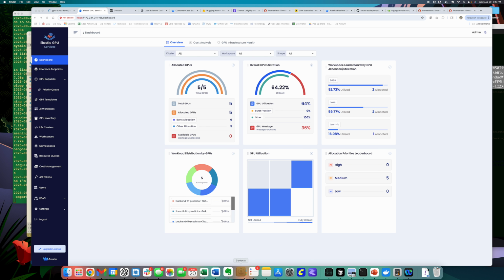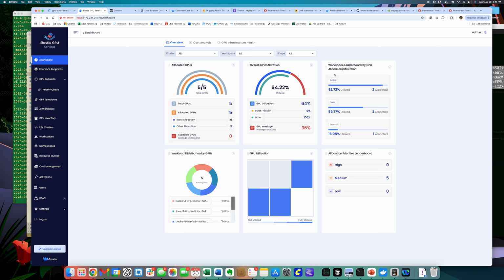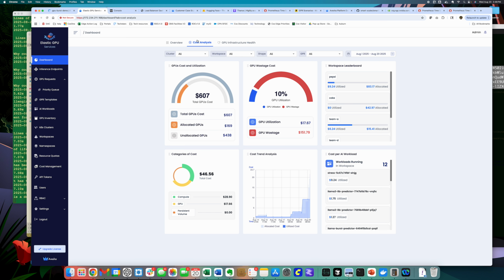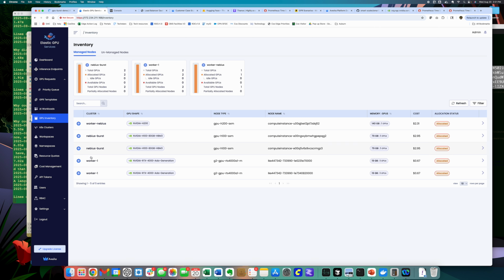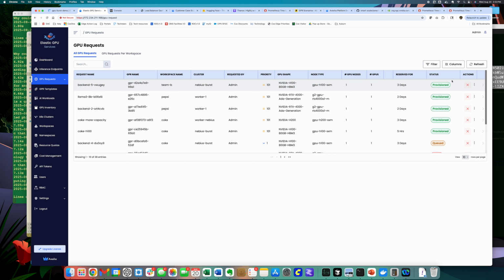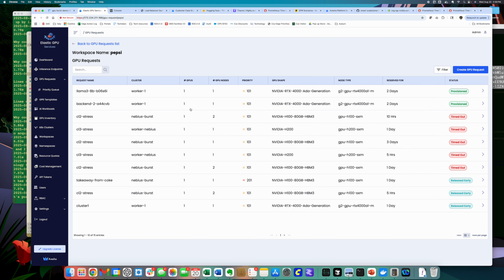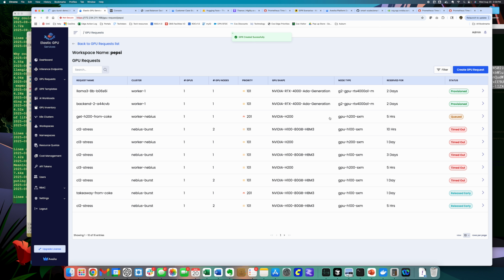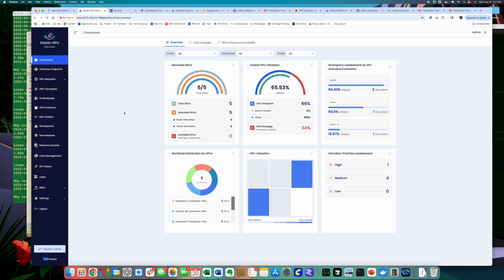EGS Demo Screen Recording 2025 08 20 at 3 43 51 PM